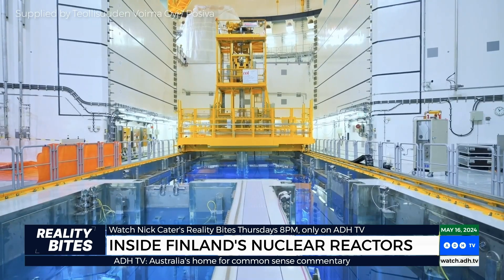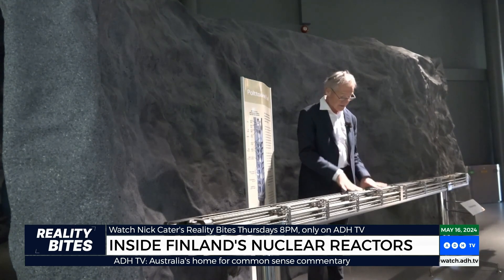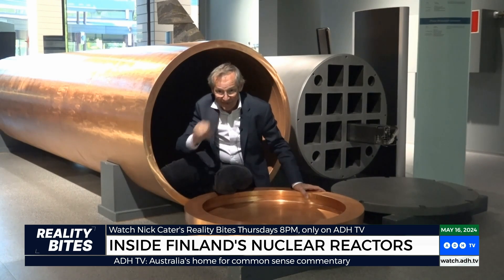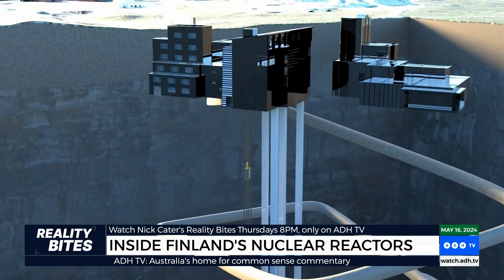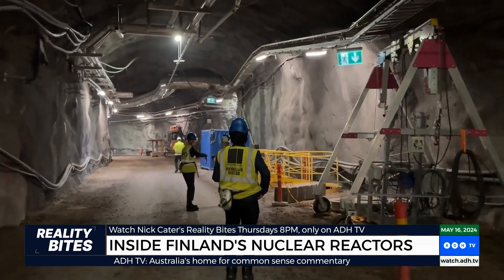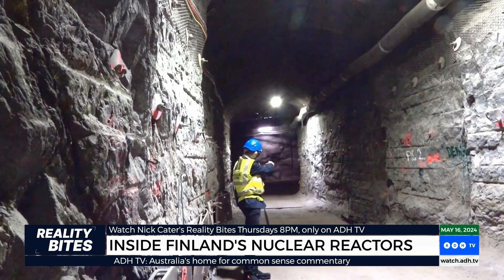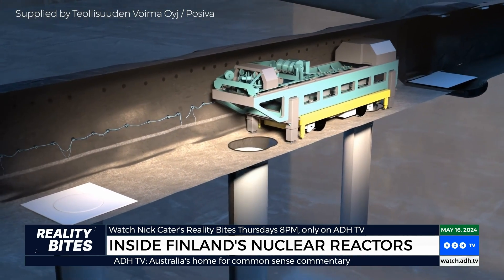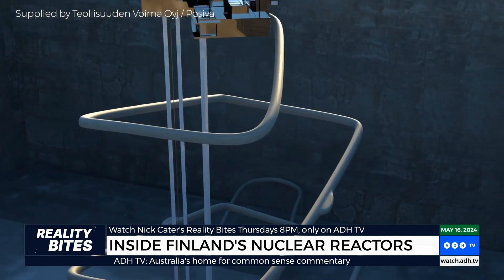Finland's Groundbreaking Nuclear Waste Disposal Strategy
Ever wondered how nuclear waste is safely disposed of?

Take a deep dive into Finland's innovative strategy for storing and disposing of spent nuclear fuel rods, ensuring safety and security for generations to come.

From ‘Reality Bites' with Nick Cater 8pm AEST, Thursday on ADH TV.